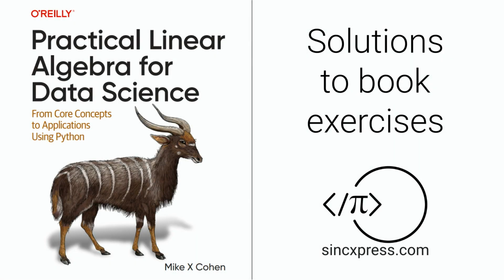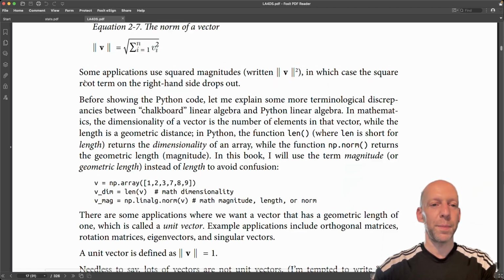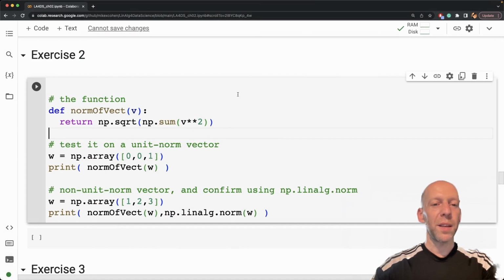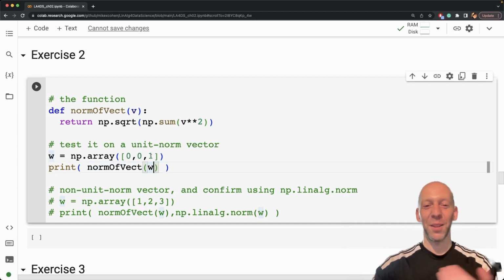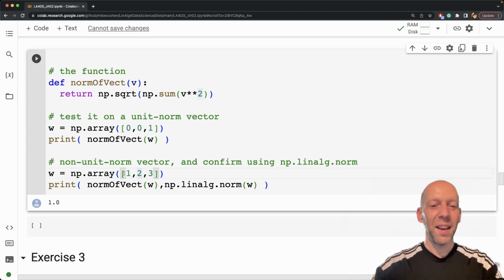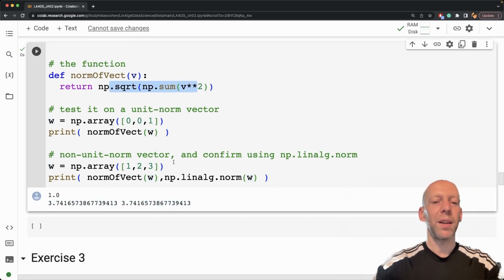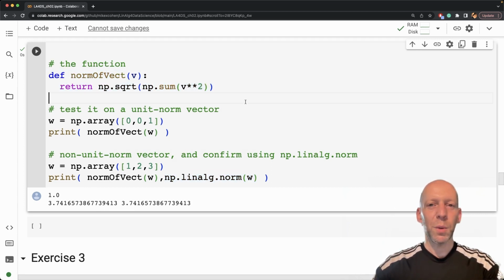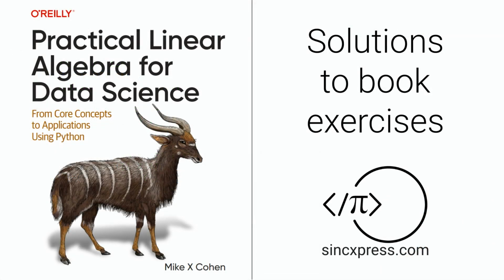Linear algebra for data science, chapter 2 exercise 2 (vector norm)